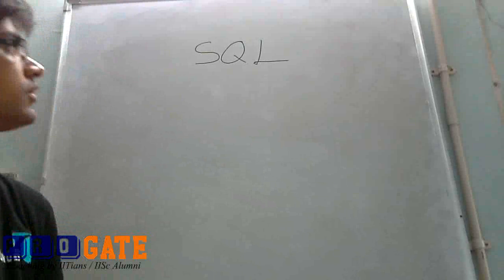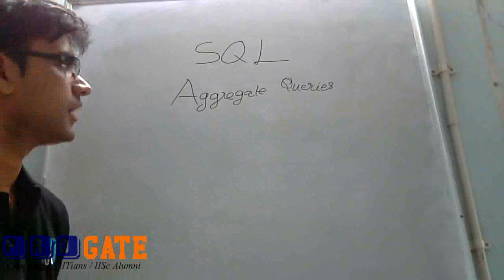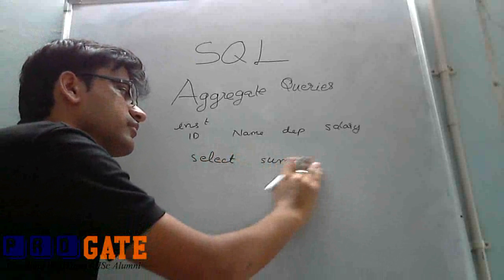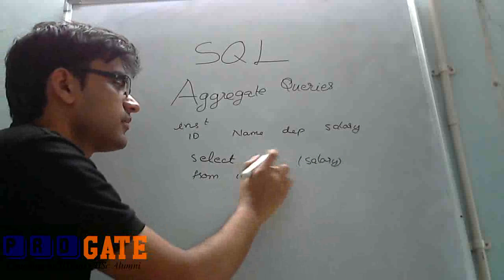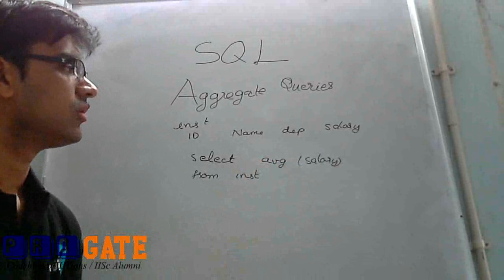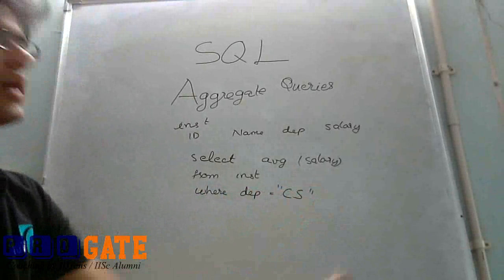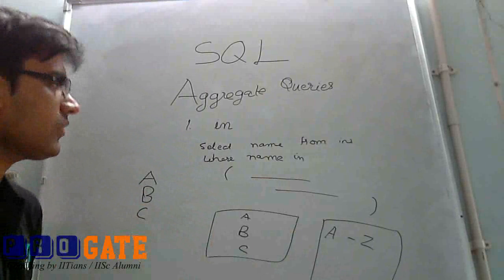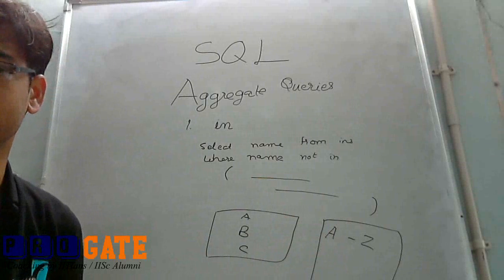ProGATE GATE Computer Science & Information Technology Sample Video 2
GATE Computer Science & Information Technology Video Lectures, Study Material, Mock Tests by IIT IISc GATE Toppers.